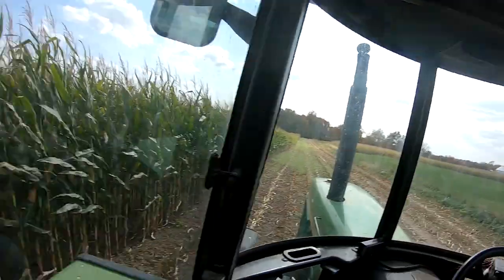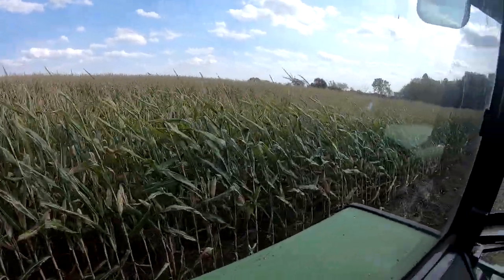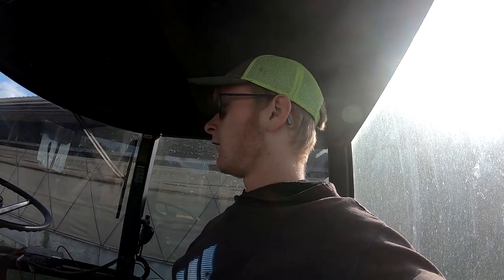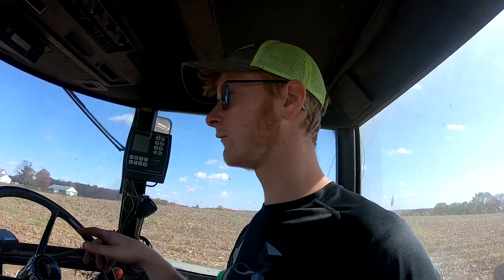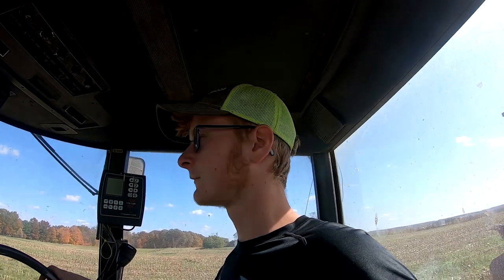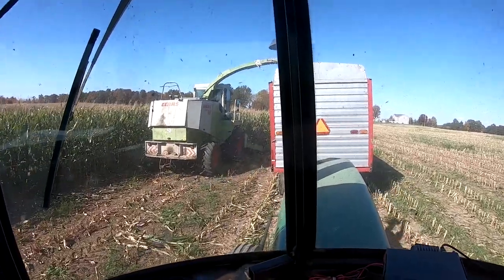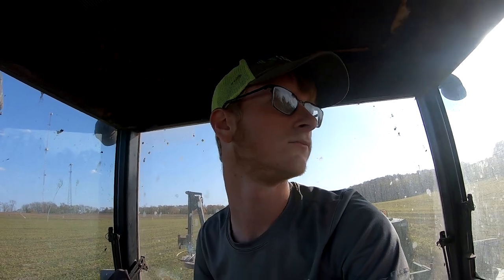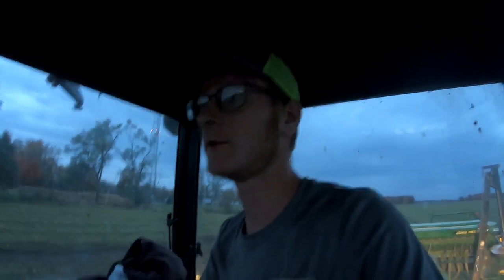Corn Silage Harvest 2022 With Class 820 Chopper! (ON MY 2nd YOUTUBE STRIKE)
Video is a month behind but we are chopping corn and a side of Sudan grass. Hope you enjoy
Welcome to CountyLine Farming I will be taking you through the life of raising dairy heifers and row crops! You may even learn a thing or two about farming!